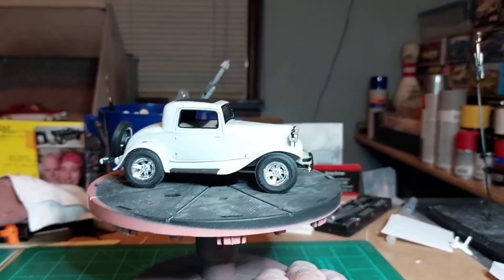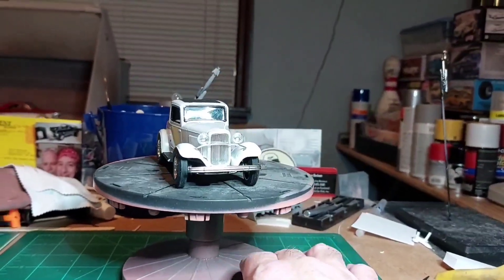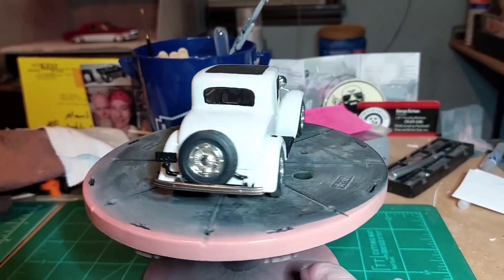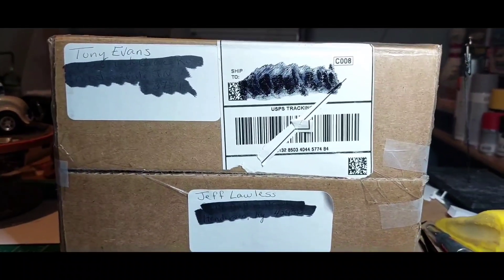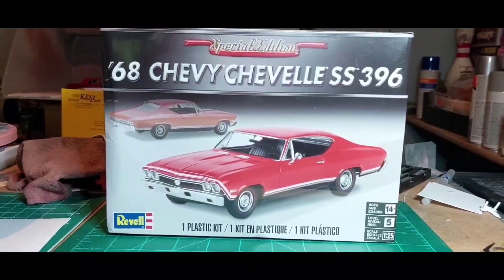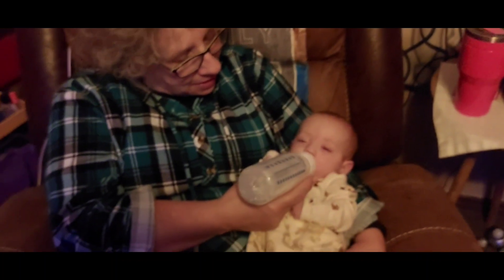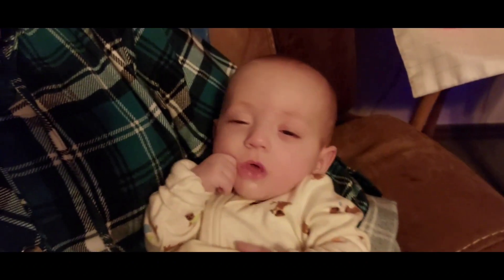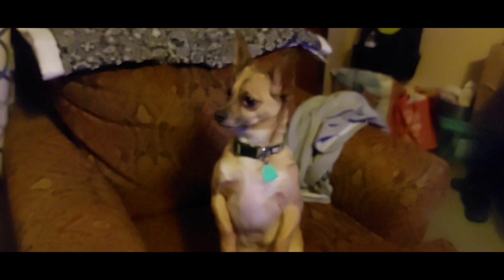Prayers for Senior, Baby Wren is here....Small Scale Group Build hosted by Shawn and Bryan.........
Small Scale Group Build hosted by @thescalemodelcarguychannel8681  Shawn
@BGsModelWorkshop Bryan

Mail call with @T-DawgsModelCars

@HobbyBarn  Terry Senior 🙏🙏
@FuelsModels  Brian